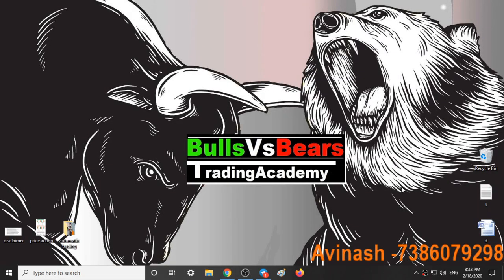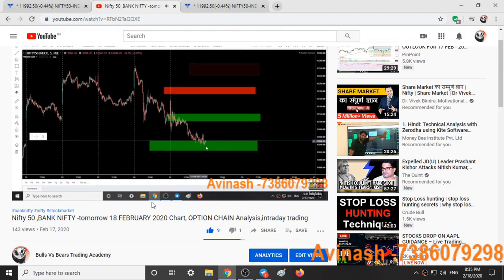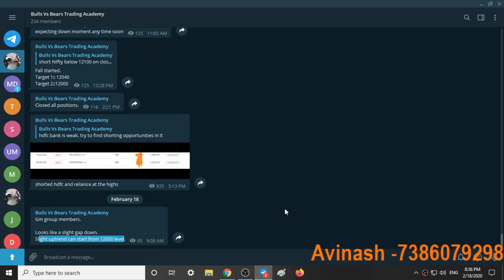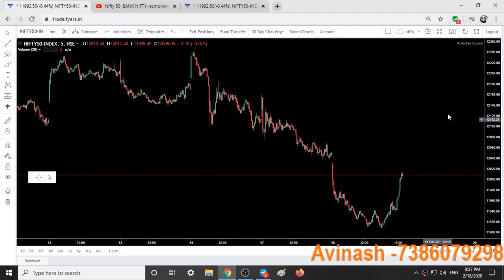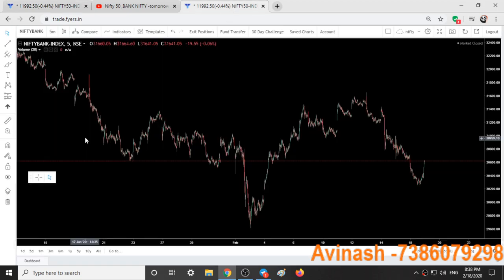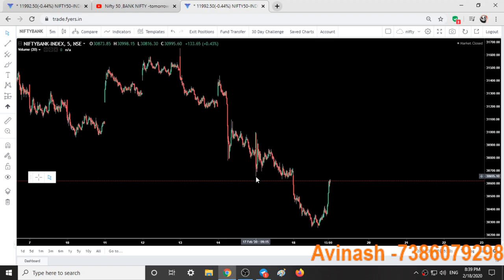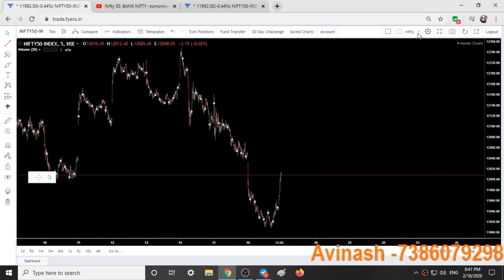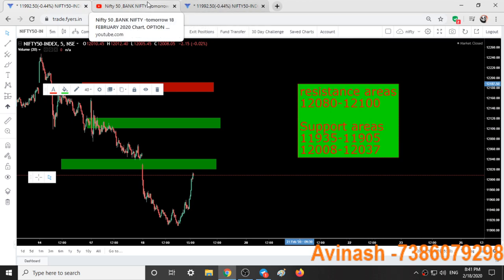Nifty 50 ,BANK NIFTY -tomorrow 19 FEBRUARY 2020 Chart, OPTION CHAIN Analysis,intraday trading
In This Video You will find Out Nifty and Bank Nifty Important Intraday Levels for tomorrow from bullsvsbears trading academy